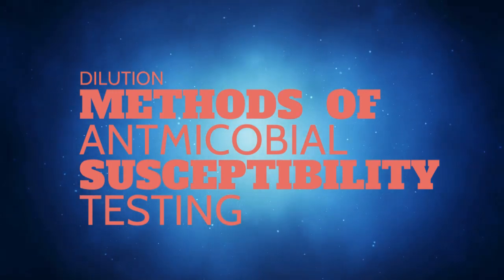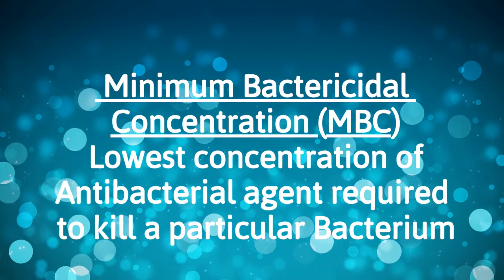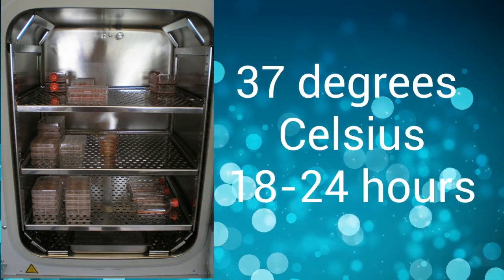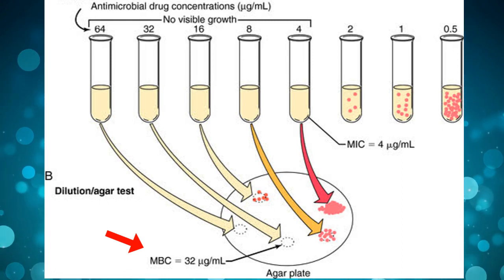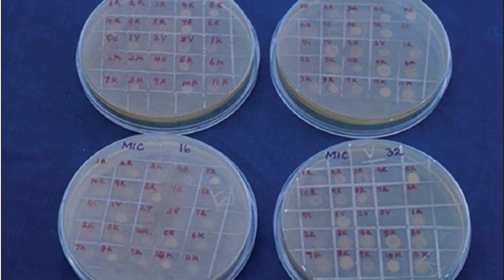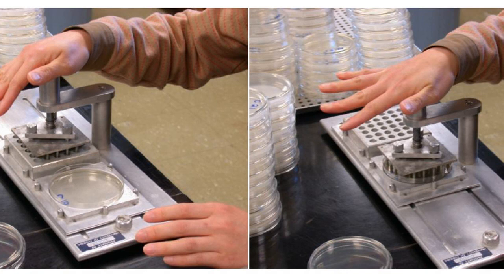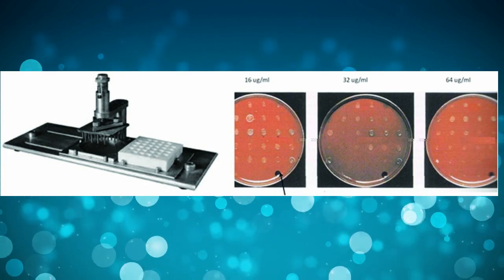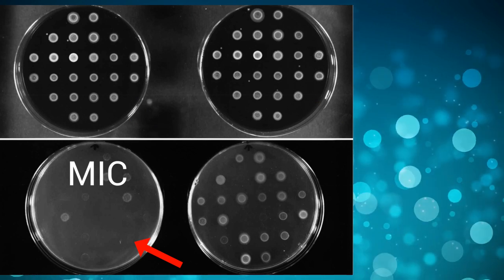Dilution Methods of Antibiotic Susceptibility Testing